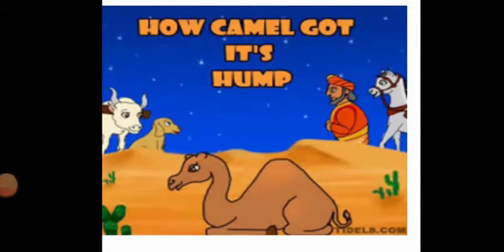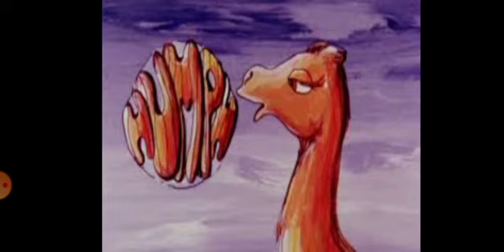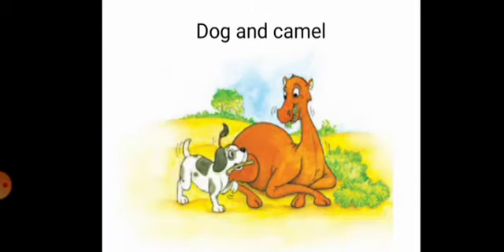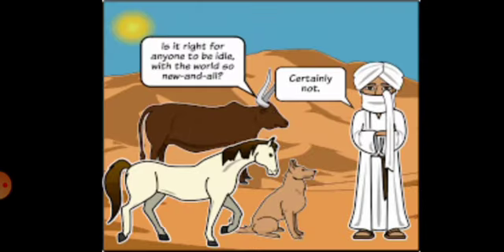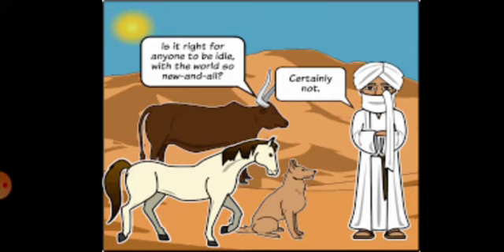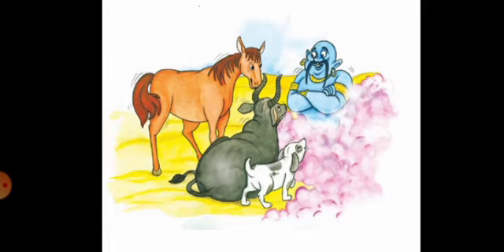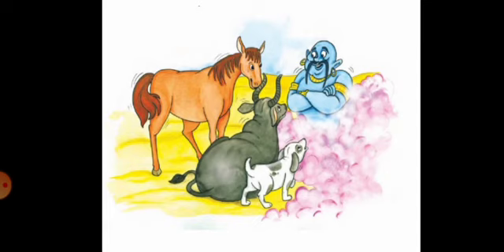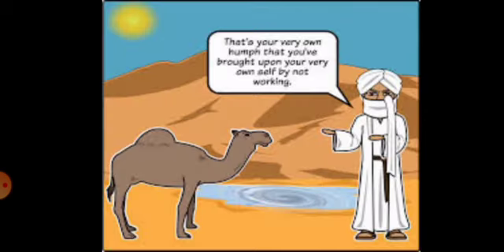Class8 English Module 1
How the camel got the hump